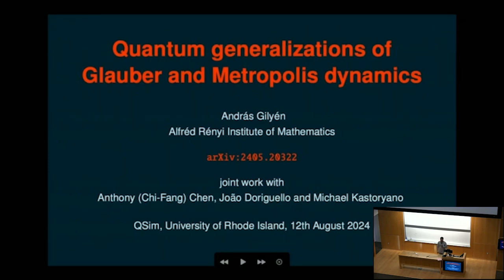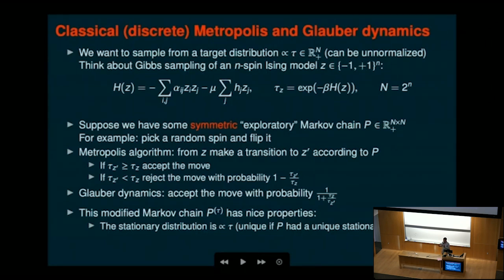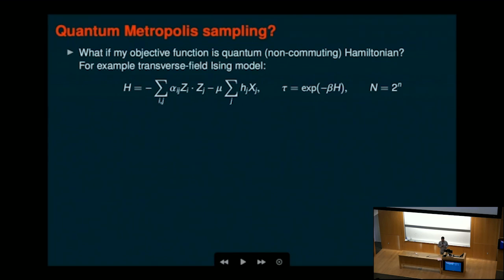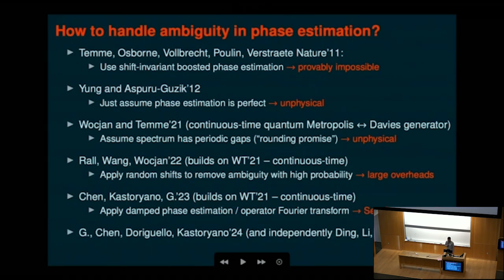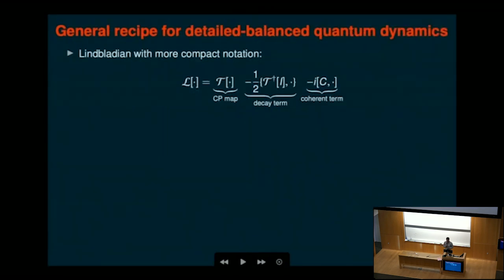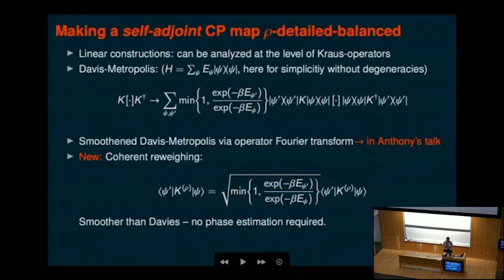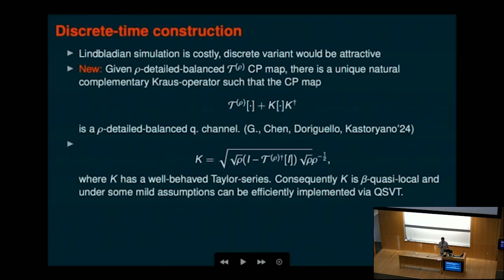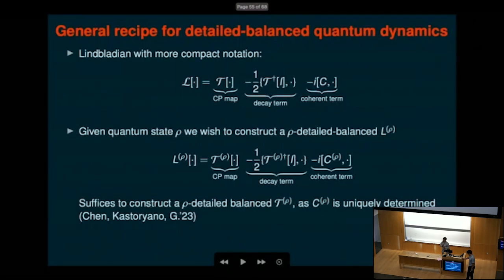András Gilyén: “Quantum Generalizations of Glauber and Metropolis Dynamics”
András Gilyén gave the talk “Quantum Generalizations of Glauber and Metropolis Dynamics” at the 2024 Quantum Simulation Conference at the University of Rhode Island. Gilyén is a Marie Curie fellow at the Rényi Institute.